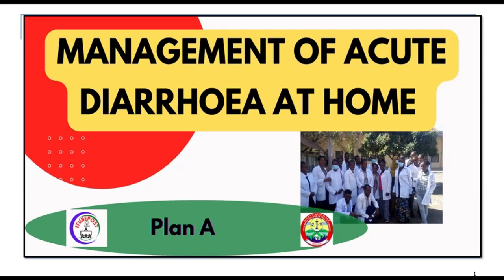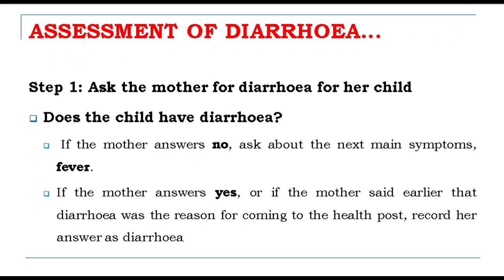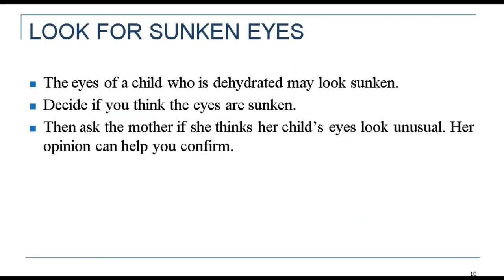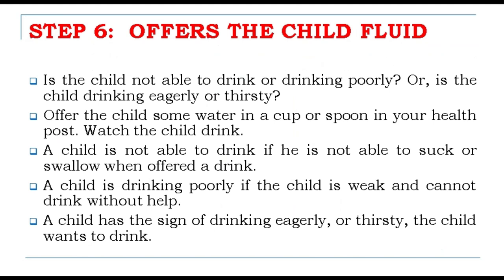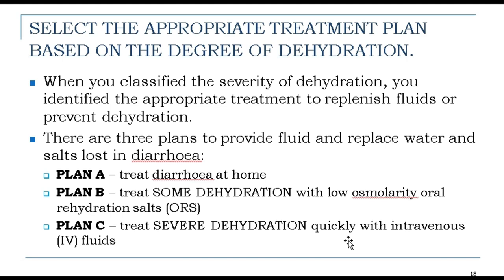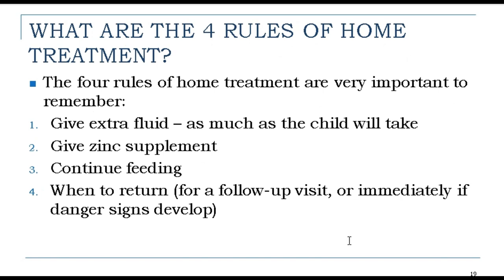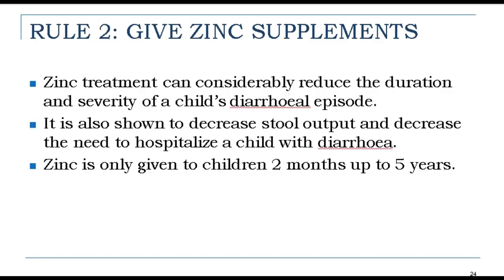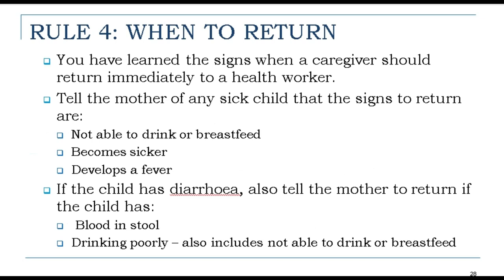Management of acute diarrhoea at home,2/7/2023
management of acute diarrhoea at home
follow me on you tube